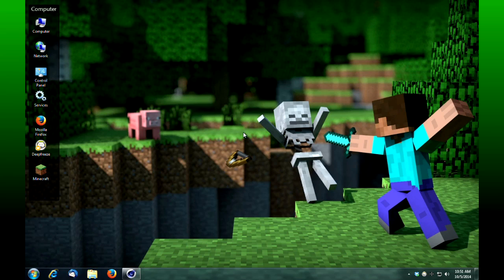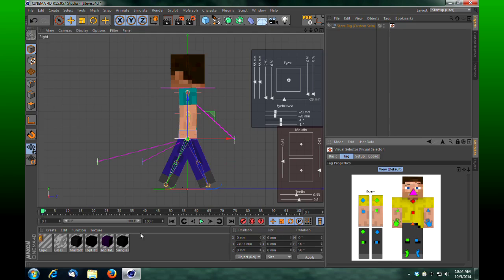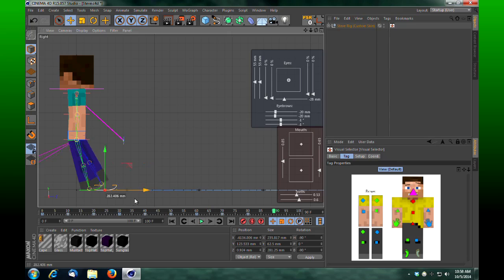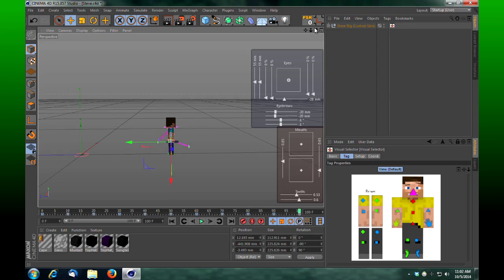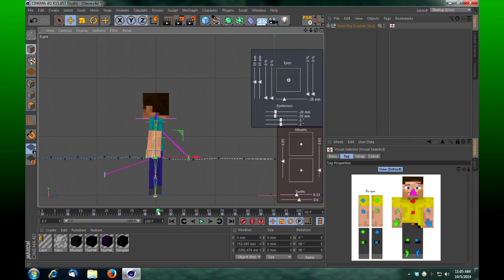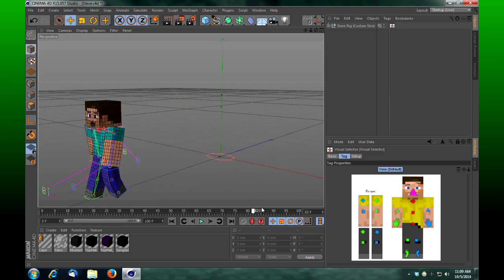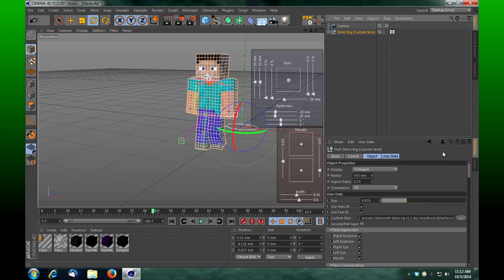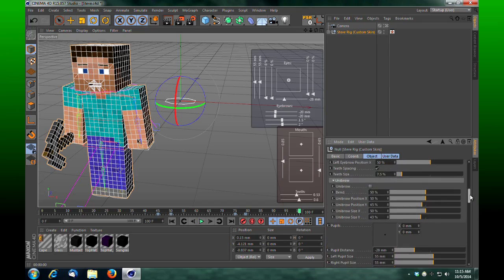Cinema 4D Minecraft Steve rig walk cycle tutorial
Cinema 4D Minecraft Steve rig walk cycle easy with the awesome rig available for free at planet minecraft. Adult programmers will find this helpful.